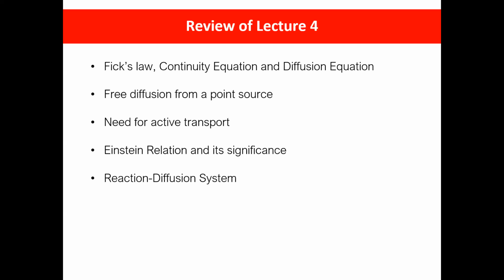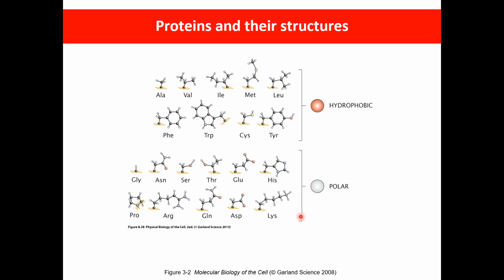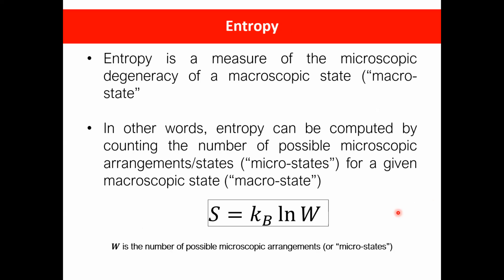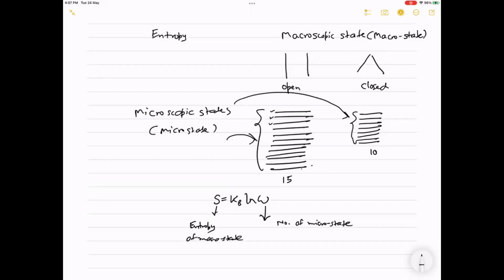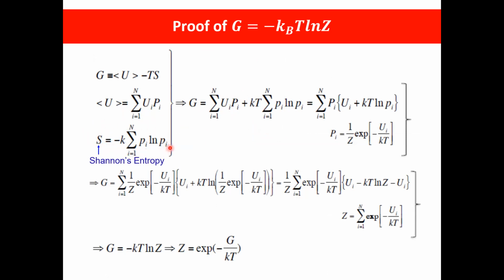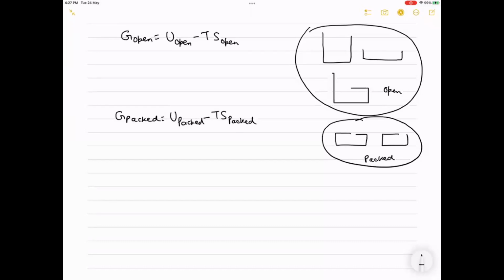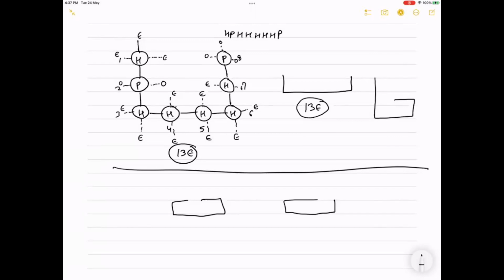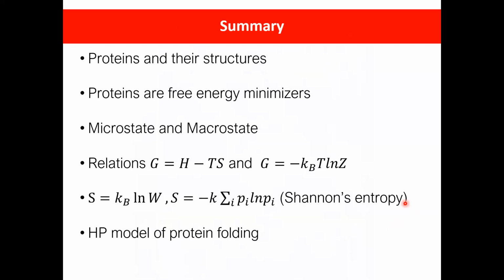BB101 AY 2021 2022 II D3 Batch Lecture5